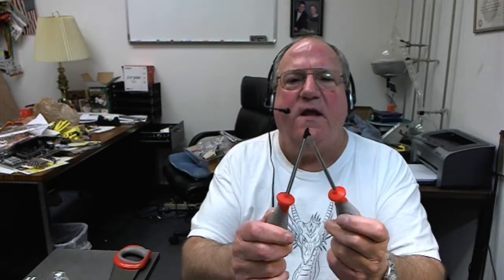Kids Tool Sets - Lowe's 8 piece set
Not a great set.